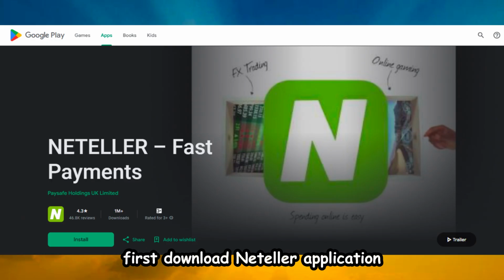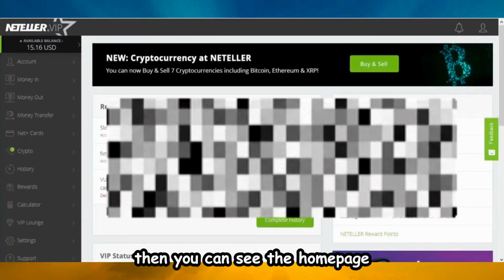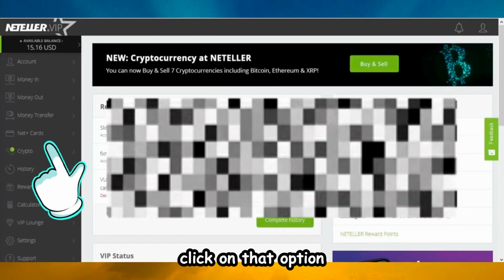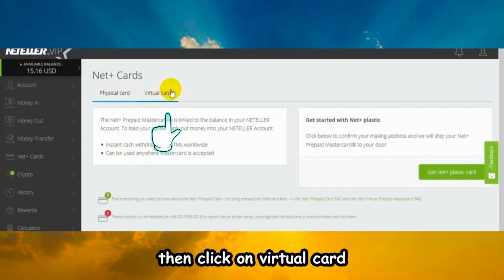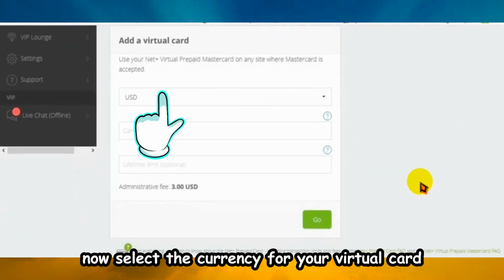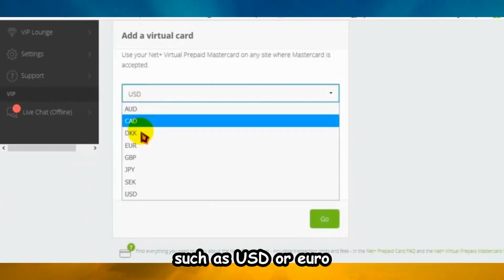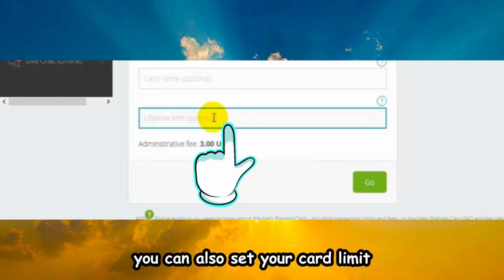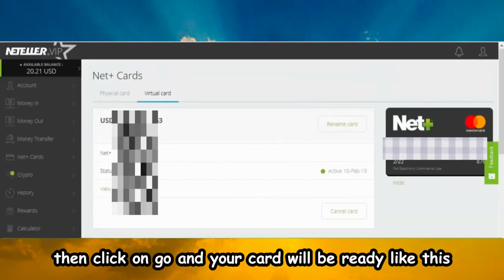How to get neteller virtual card-2025 l SM Tech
Log in to your Neteller account → 2) Navigate to “Virtual Card” section → 3) Choose card type and currency → 4) Confirm and activate your virtual card.

Learn exactly how to get a Neteller virtual card with this easy, step-by-step guide for users in the USA, UK, Canada, France, and Europe. This video shows you how to create a secure, instant virtual card for online payments, subscriptions, and international transactions without needing a physical card.
You’ll discover how to set up your virtual card, select the currency, fund it from your Neteller account, and start using it for safe online purchases. The tutorial also explains limits, fees, security features, and how to manage multiple virtual cards for personal or business use.
Perfect for freelancers, online shoppers, ecommerce users, and anyone who wants fast and secure digital payments globally.